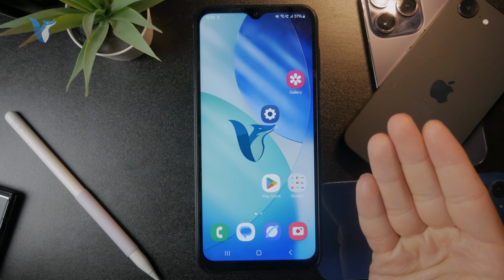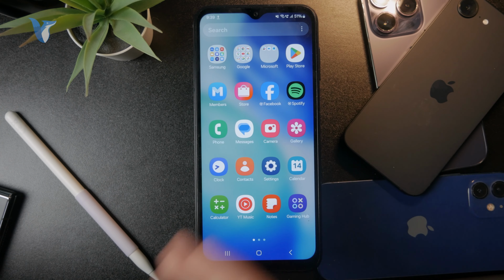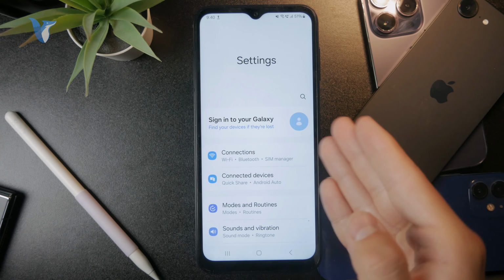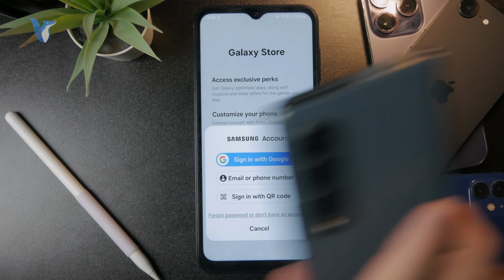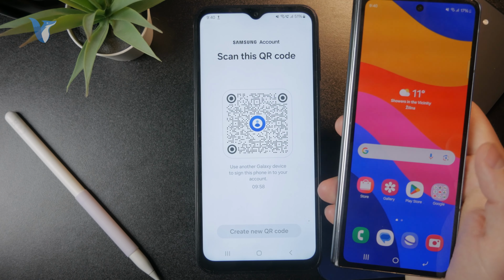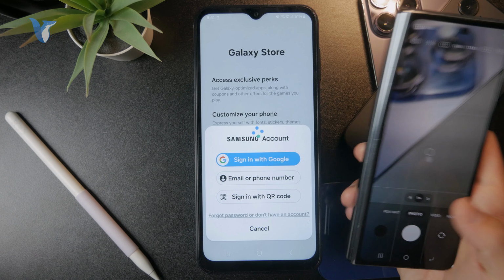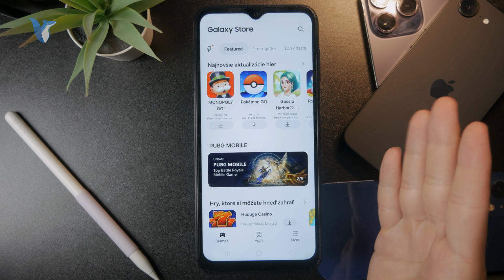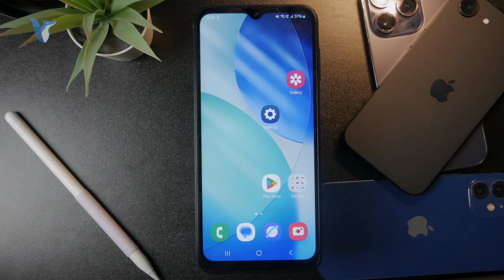Why Galaxy Store is Not Working? (explained)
This video explains the common reasons behind Galaxy Store errors and provides step-by-step troubleshooting tips, from clearing the app cache to checking for region-specific updates, to get your downloads back on track.